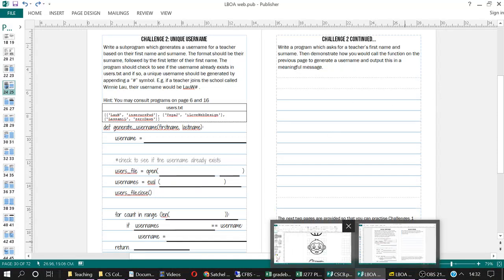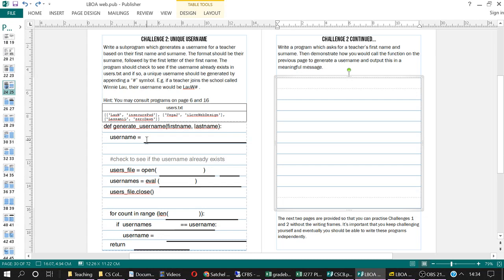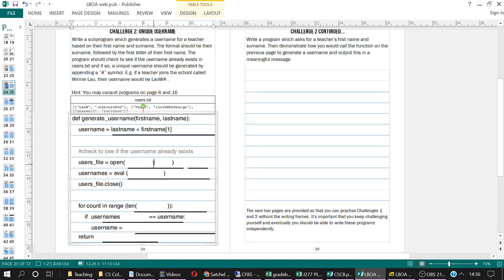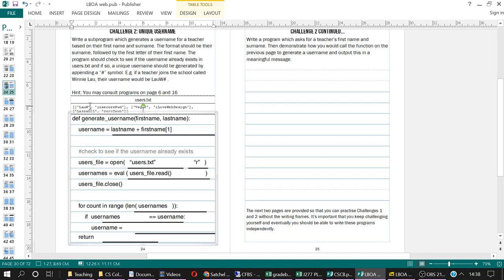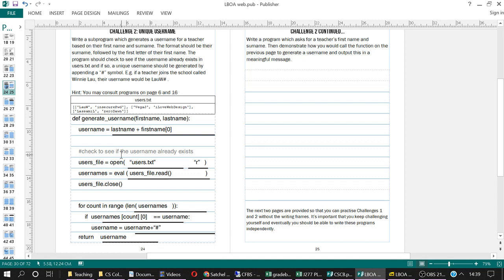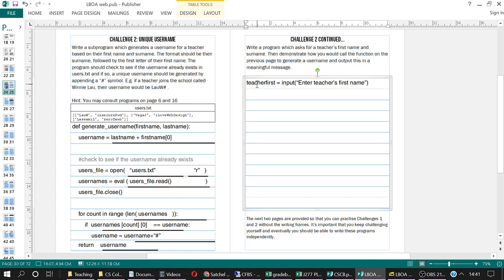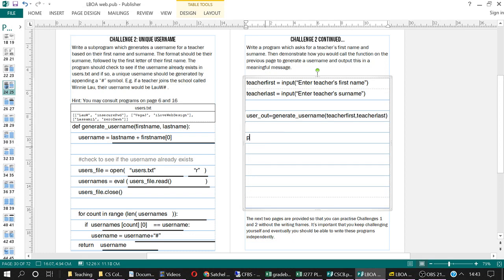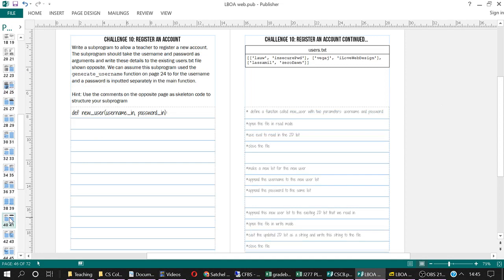LBOA 2.0 Challenge 37- File reading in Python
A walk through for challenge 2  of The Little Book of Algorithms / Challenge 37 from LBOA 2.0